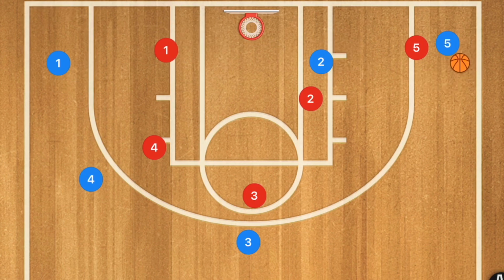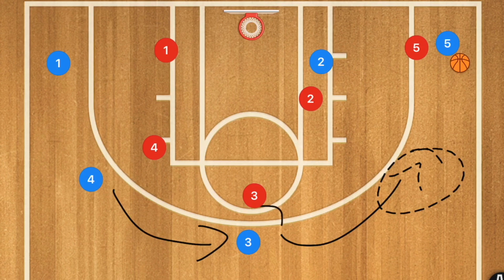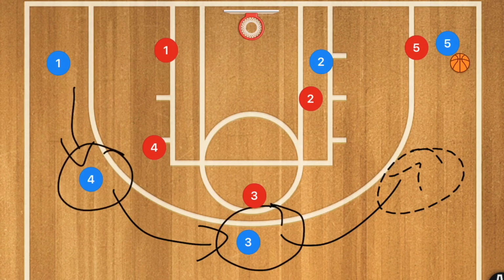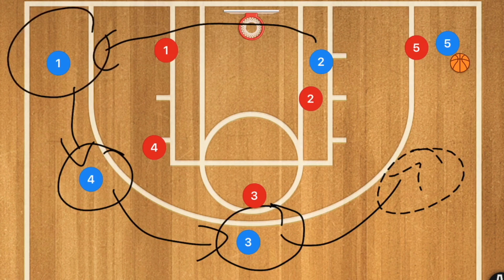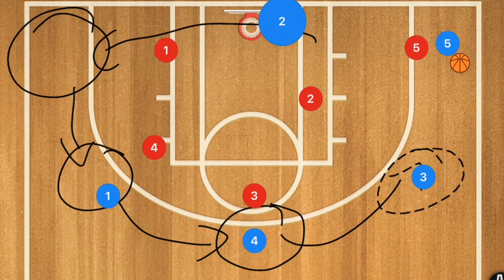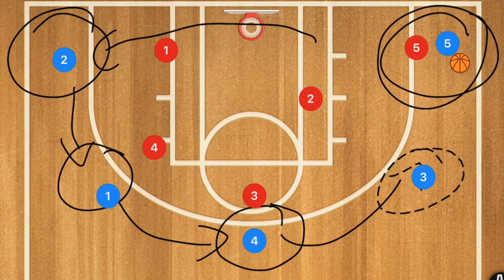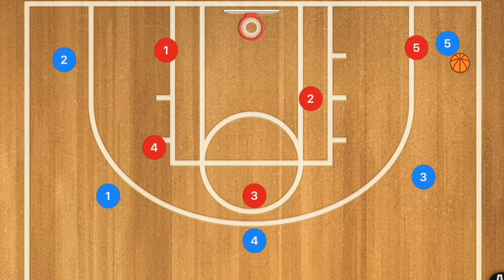Most Popular Basketball Offences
Most Popular Basketball Offences, in this video I breakdown some of the most popular Basketball plays for youth that I have seen over the past few years. I hope this video gives you ideas on how to improve these popular plays and also an idea on how to defend against them.